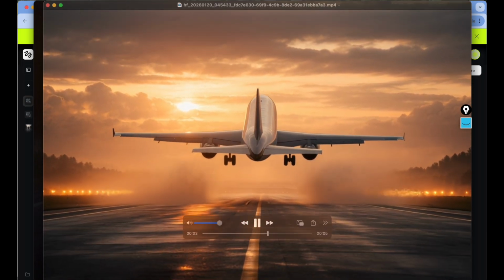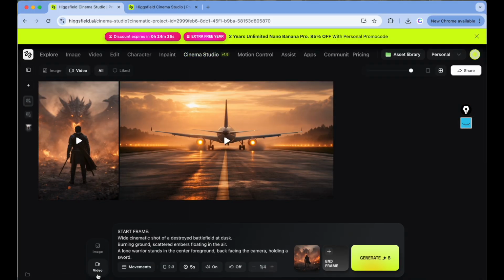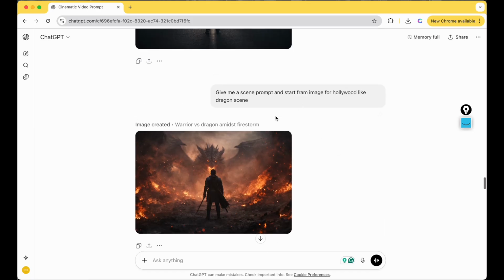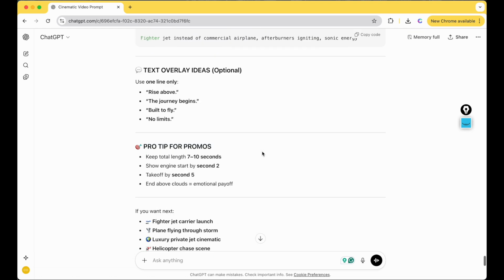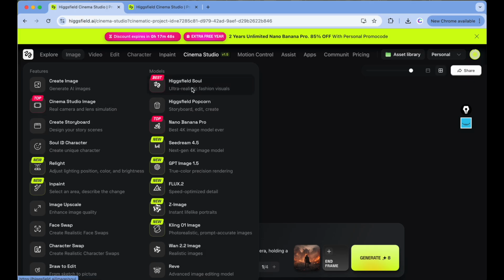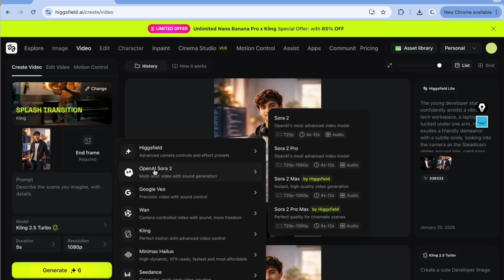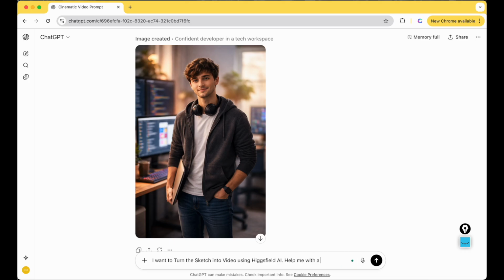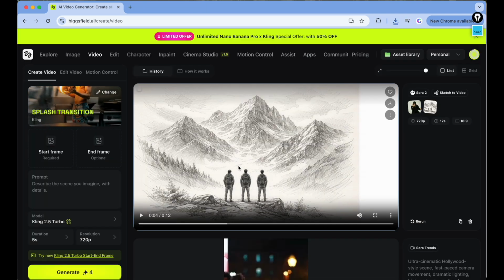The Most Realistic AI Video I’ve Generated So Far | Higgsfield AI 🚀💥 | AI Filmmaking 🚀💥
Every big idea starts rough.
A line. A thought. A sketch.
This tool, "Higgsfield AI," turns imagination into reality.”

1)  Clone the Grocery Delivery App in FlutterFlow + Access Learning Course

2) Clone the Online Courses App in FlutterFlow + Access Learning Course

3) Clone the Doctor Appointment Booking App in FlutterFlow + Access Learning Course

4) Clone the Nutrition AI Agent in FlutterFlow + Access Learning Course

5) Clone the Dating App in FlutterFlow + Access Learning Course

MUST READ IN 2026:
1) The Power of Your Subconscious Mind
2) Krsna - The Supreme Personality of Godhead

➜ Tech Gadgets you can use as a creator:
1) HP Smartchoice Victus Gaming Laptop
2) Sony ZV1
3) Blue Yeti Mic
4) Tripod Stand
5) Ring Light
6) Marshall Major II Headphone
7) Logitech mouse
8) Green Soul Chair